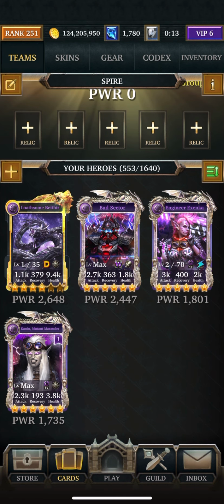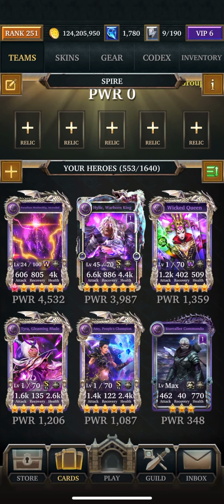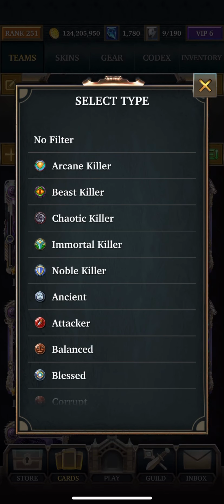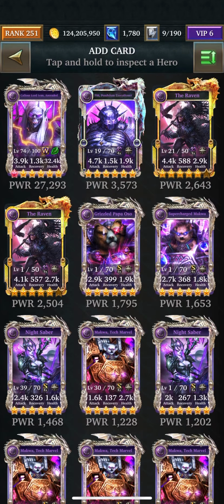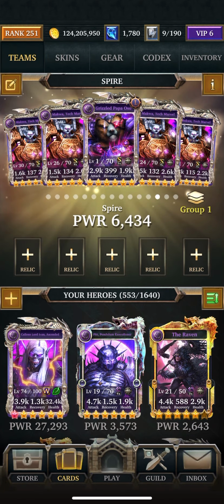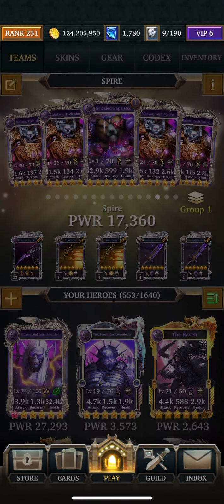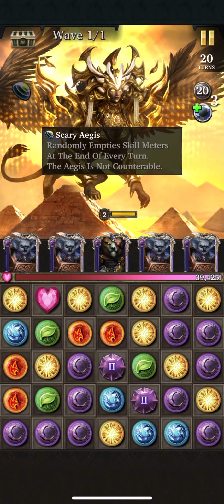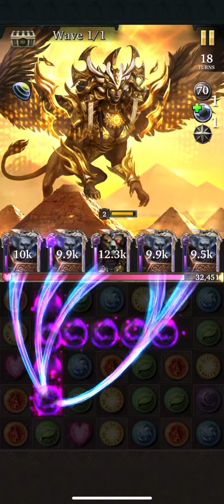LGOH:Sky Spire II-9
Dark honored, human, god & fable Vs Vs Light Sphinx 6,974 attack. 83,672,401 hp. 101,591 defense. SCART AEGIS: Randomly emptiness skill meters at the end of every turn